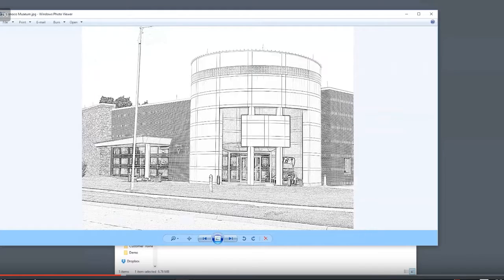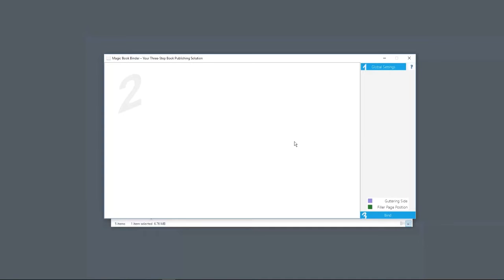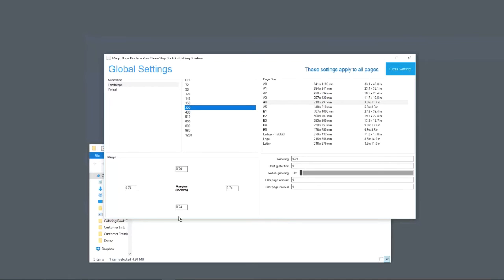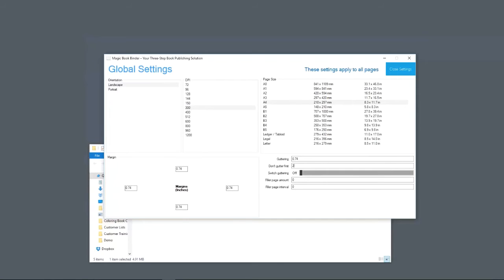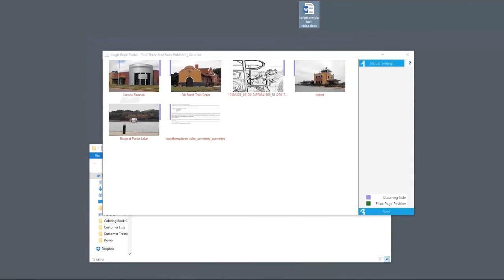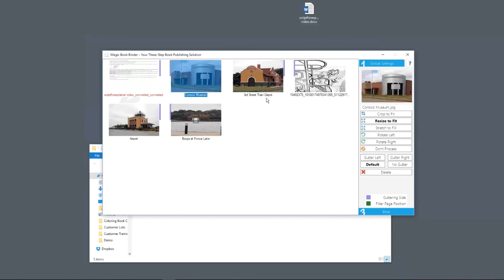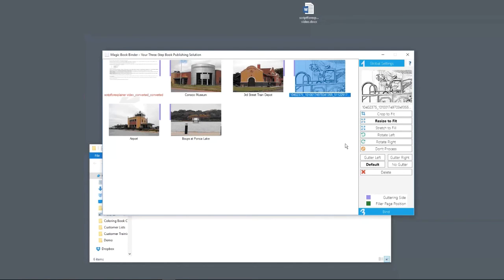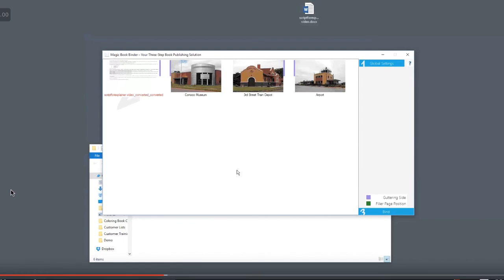Magic Book Binder Demo